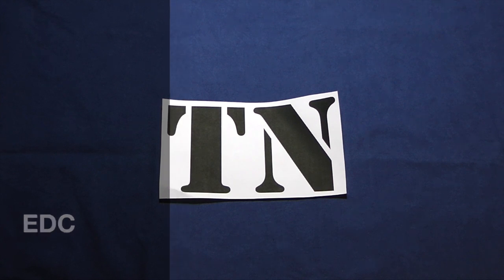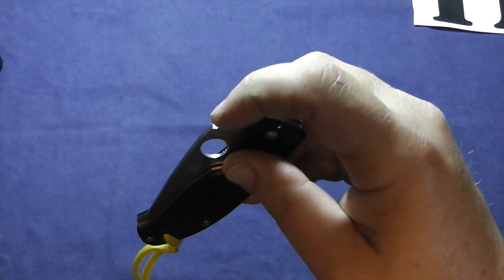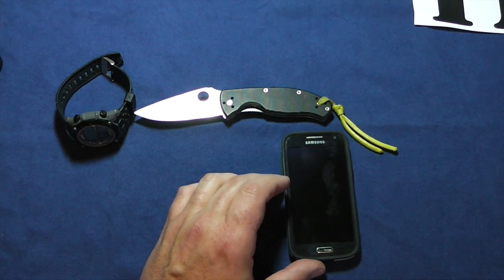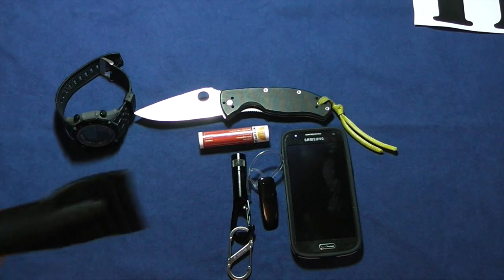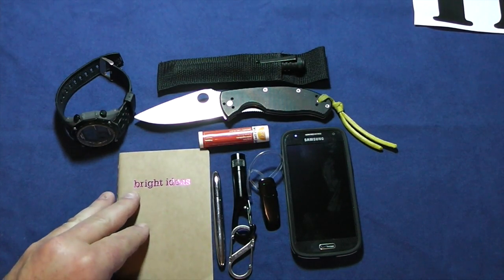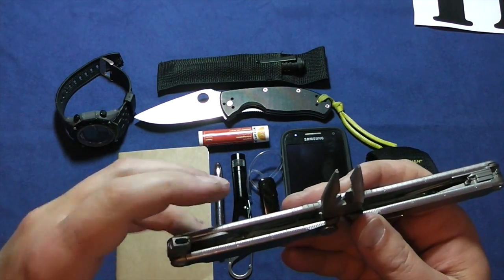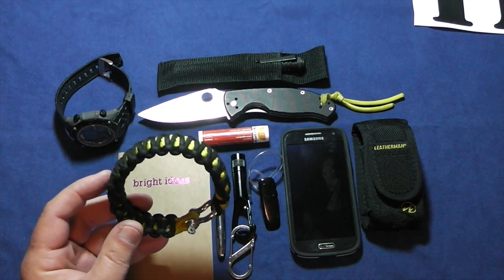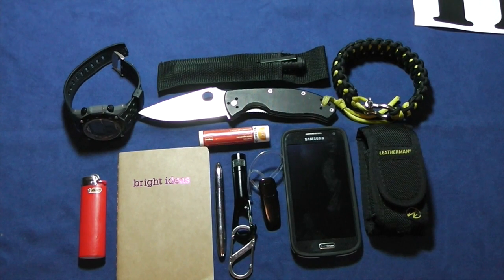EDC Everyday Carry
Everyday Carry fromTactical Nooby Tear #1
1. Leatherman Wave
2. Stylus Pro Flash Light
3. Wallet
4. Paracord Bracelet
5. Keys
6. Phone
7. Spiderco Tenacious
8. Fisher Space Bullet pen
9. Note Pad
10.  Watch Armitron
11. Chapstick
12. Altoids
13. Lighter
14. Forgot my glasses